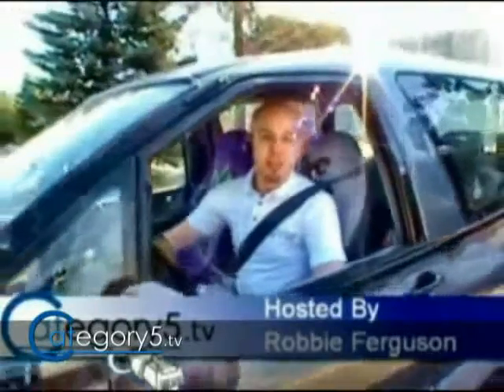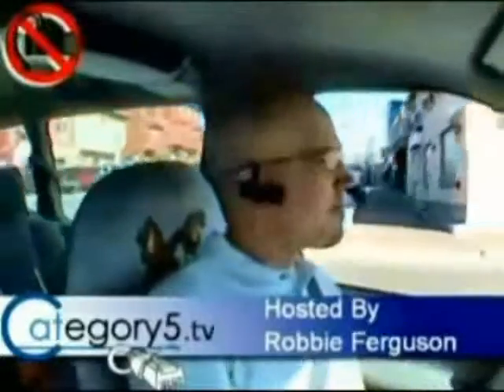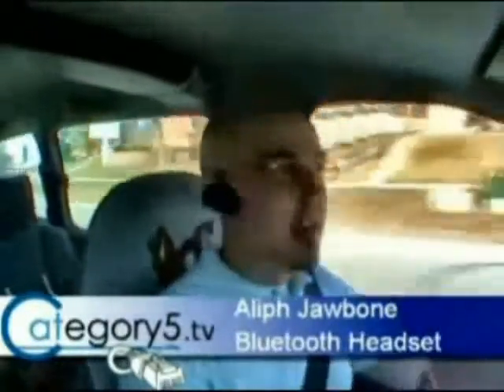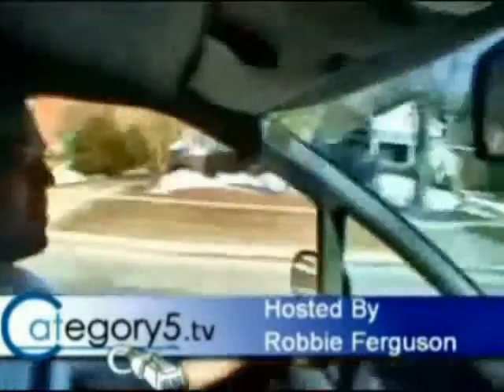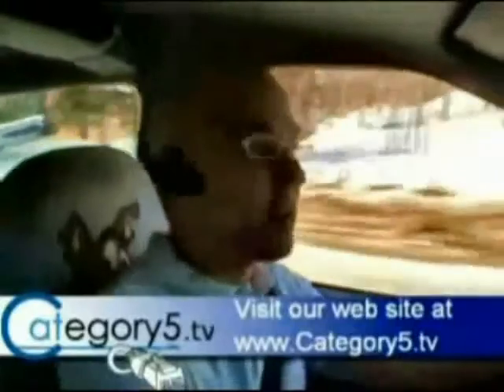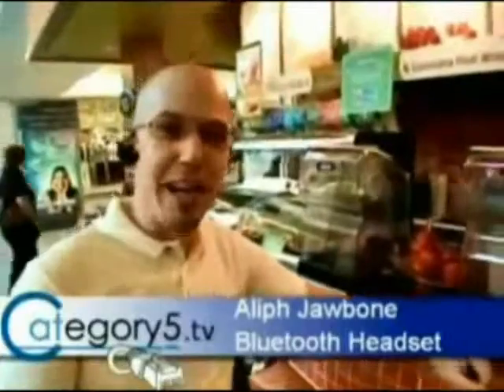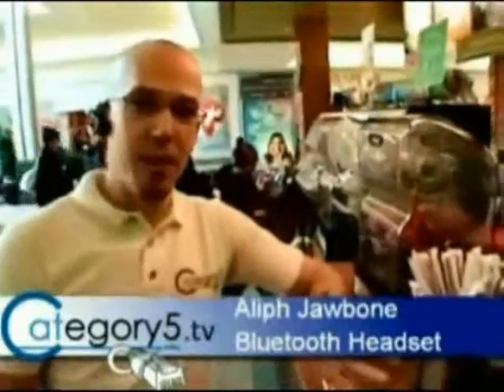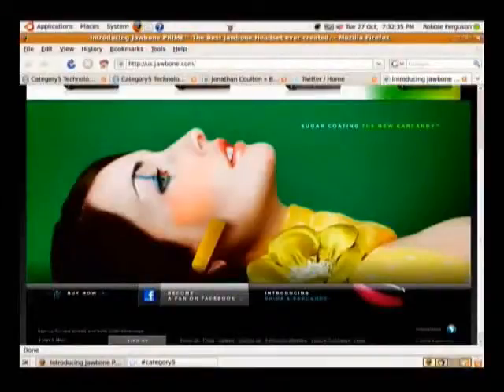110.10 - Feature - The Aliph Jawbone bluetooth headset - It'